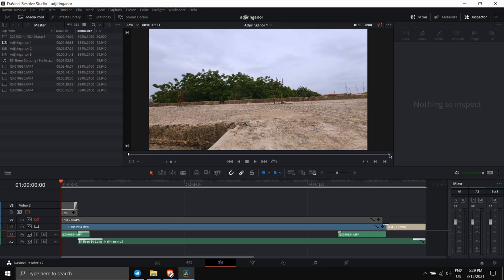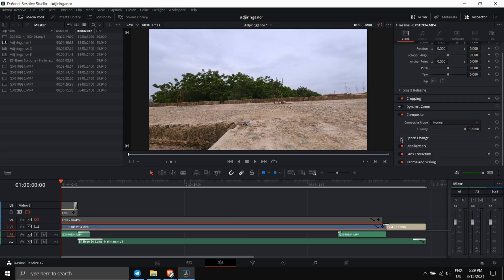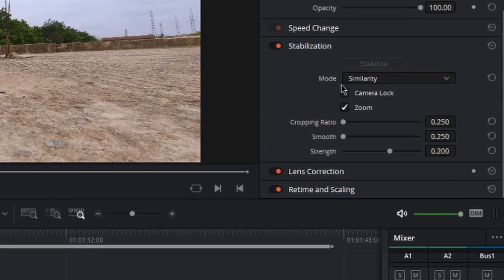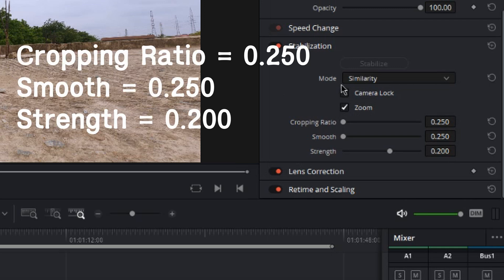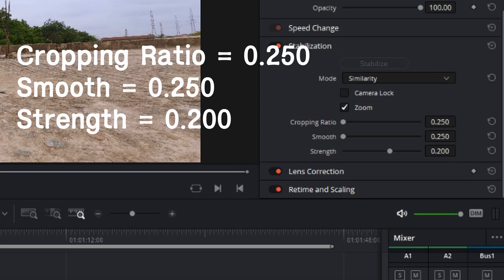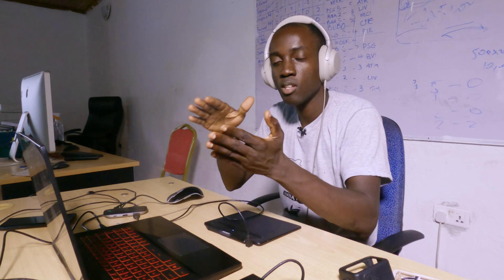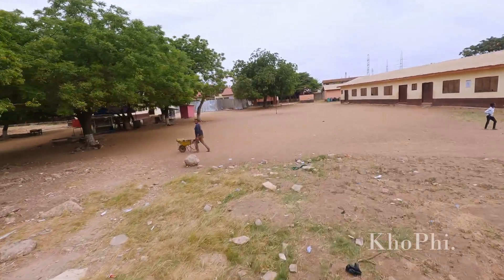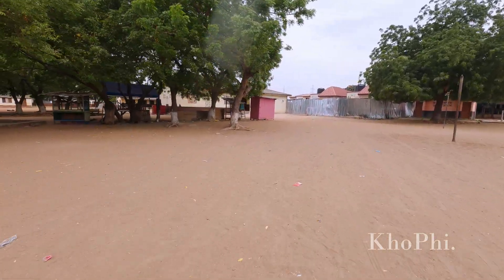No Reelsteady GO? No Problem - Stabilize with Davinci Resolve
Enjoyed the soundtrack?